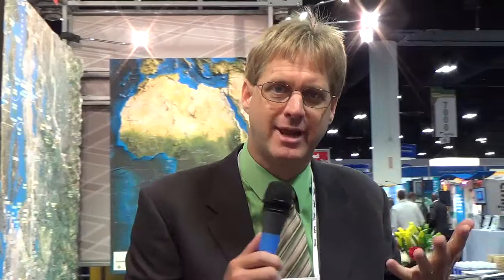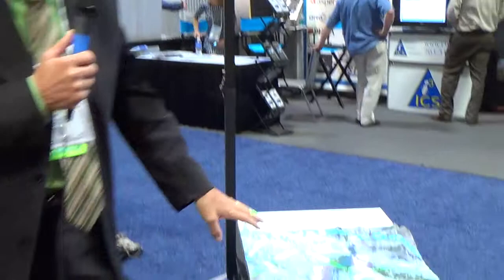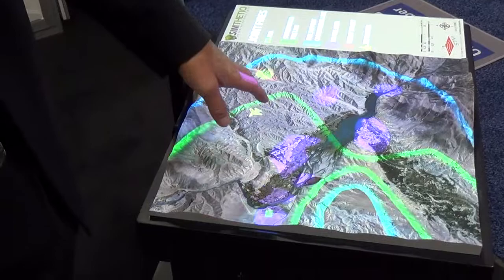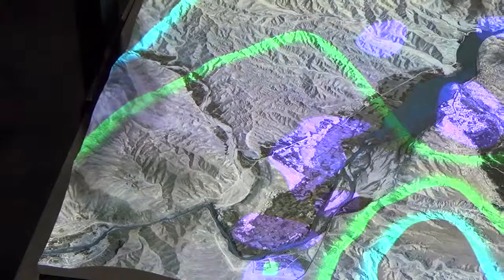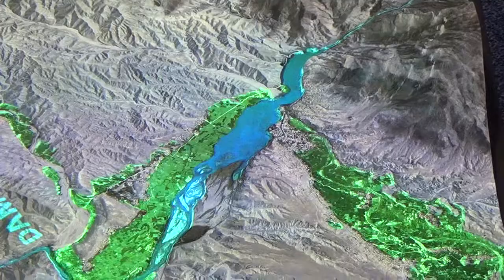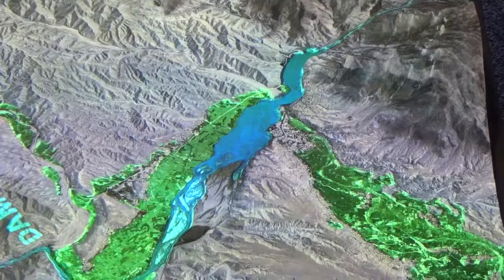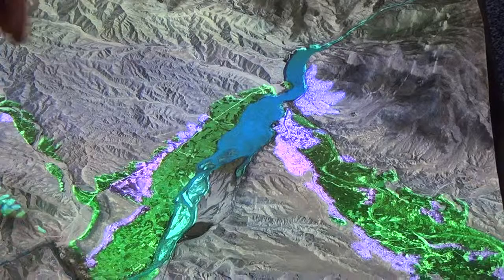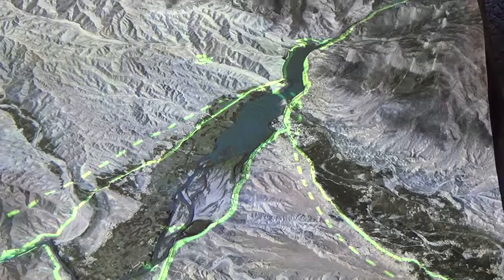Mark Fisher, Solid Terrain Modeling, at GEOINT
In the GEOINT exhibit hall, Geointelligence Editor Art Kalinski talks with Mark Fisher of Solid Terrain Modeling about how its company creates 3D models of terrain using geospatial data sets with its special inkjet printer.